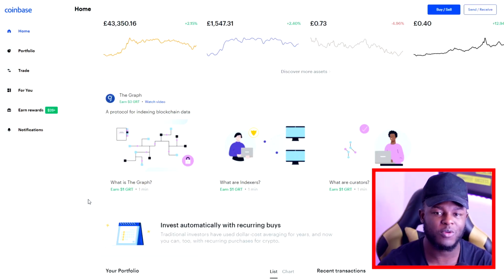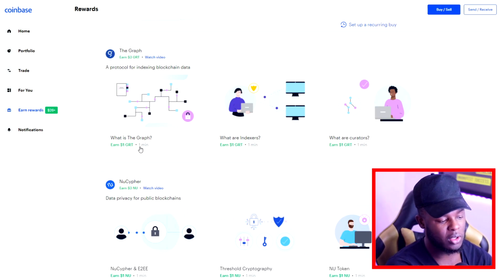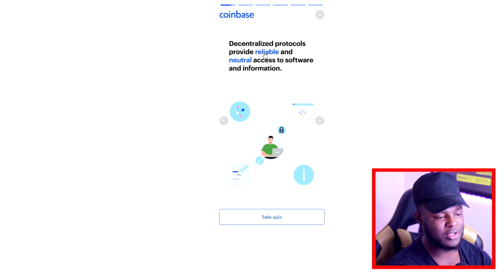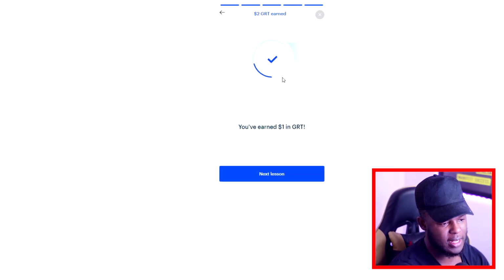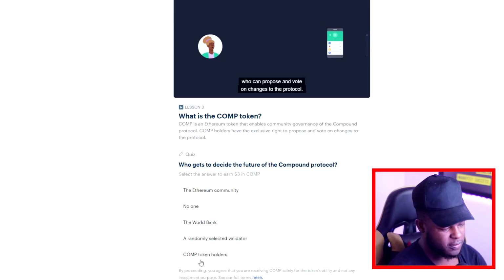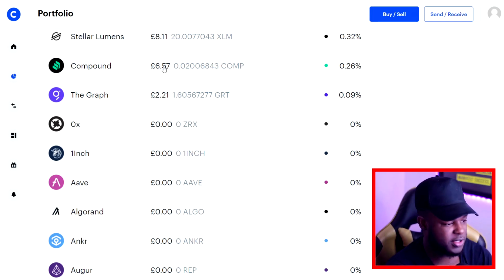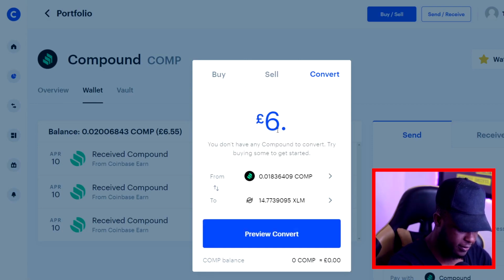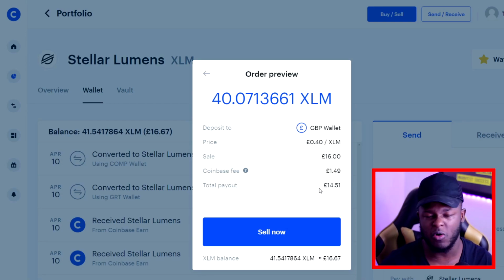FREE MONEY IN MINUTES! - How To Make Money On Coinbase in 2021 (For Beginners) 💰